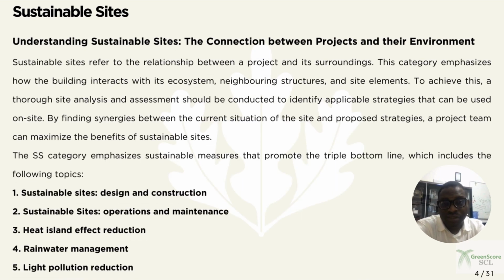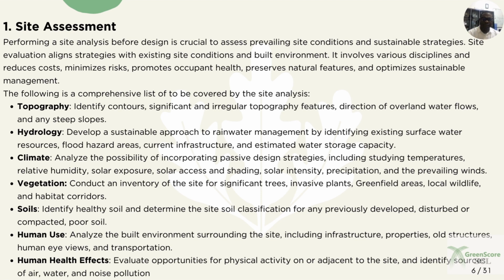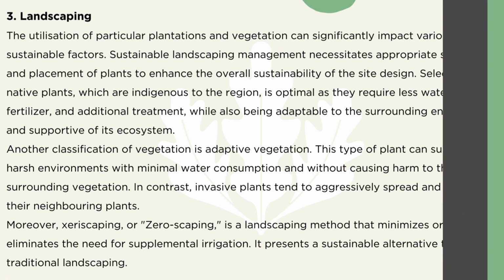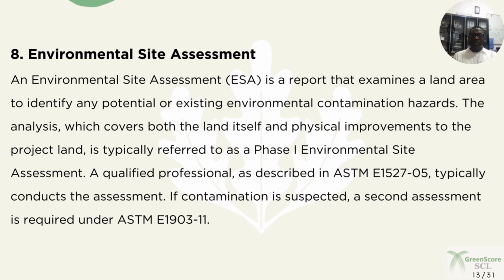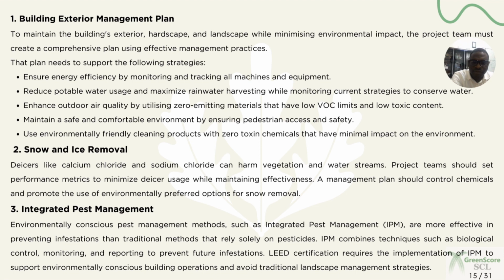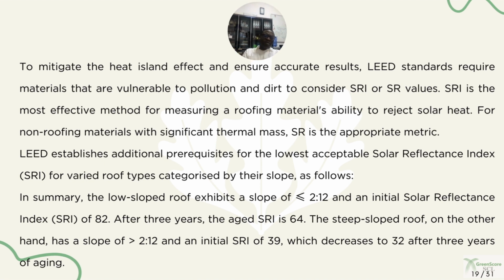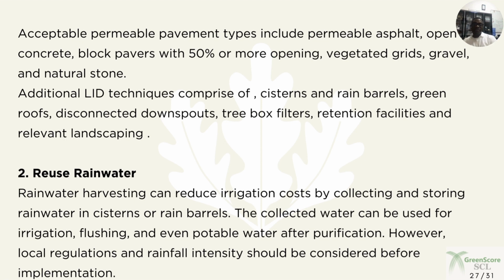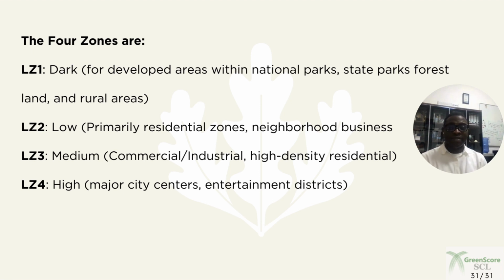BECOMING A LEED GREEN ASSOCIATE Part 6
This video is the sixth part of eleven from our series on providing the necessary foundational knowledge of sustainability to the general public as our contribution to driving the green building agenda. The facilitator is a LEED (BD+C) Accredited Professional and also a USGBC Faculty. He promises to use his knowledge of the essentials of sustainability to improve the global environment. So, on the journey to earning your first LEED credential, this is the sixth part of our gift to you. Enjoy! ❤️